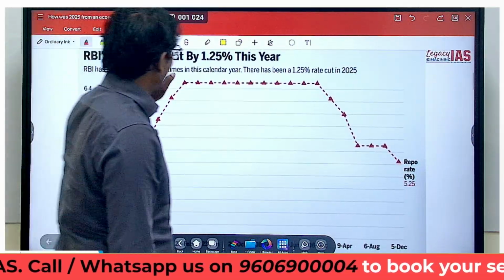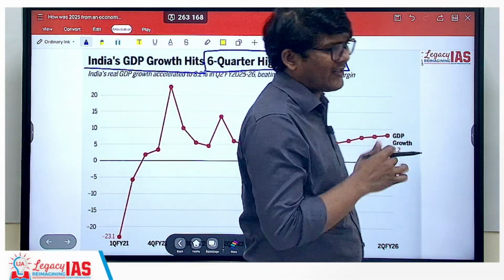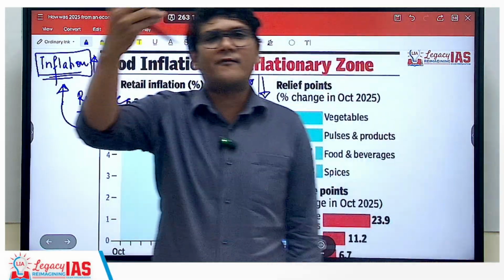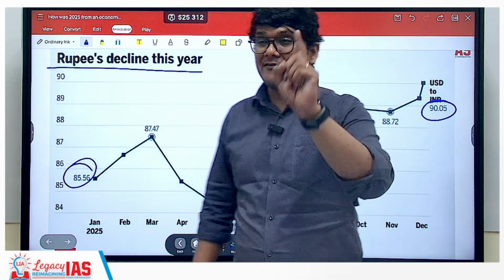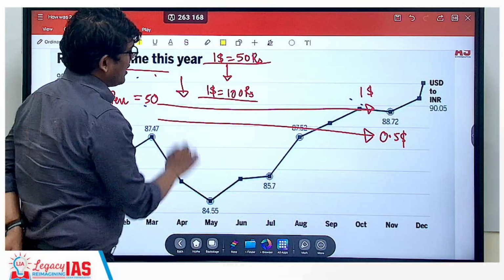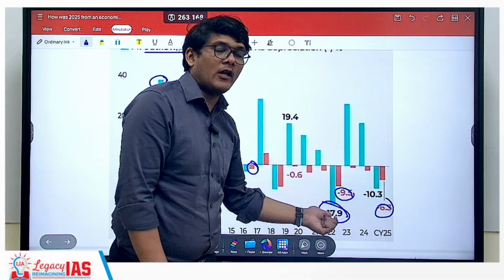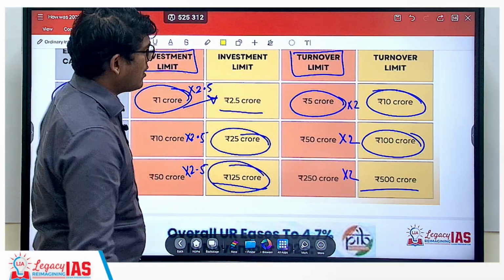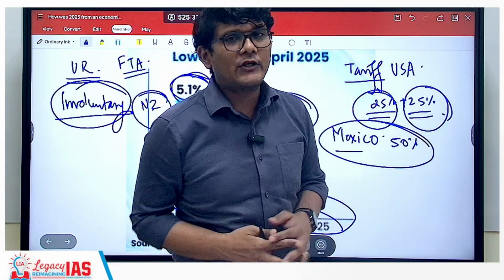Indian Economy 2025: Full Review & Analysis for UPSC Prelims 2026 I Major Economic Developments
Understanding the Indian economy in 2025 is crucial for UPSC Prelims 2026, especially under Economy and Current Affairs. In this detailed session, Mr. Tauha Rehman provides a comprehensive review of key economic developments in 2025, explained in a prelims-oriented and easy-to-understand manner.

📌 In this video, you will learn about:
👉Major macroeconomic trends in 2025
👉GDP growth, inflation, fiscal and monetary policy highlights
👉Key government schemes and reforms
👉Banking, financial sector and RBI-related developments
👉External sector, trade, and global economic impact on India
👉Important data, reports, and indices relevant for UPSC
👉How to convert economy news into Prelims MCQs